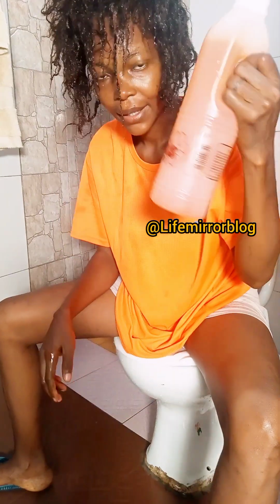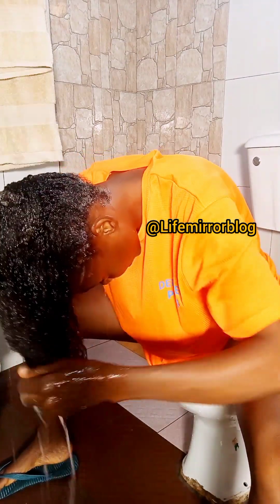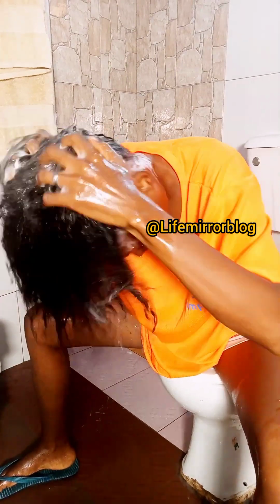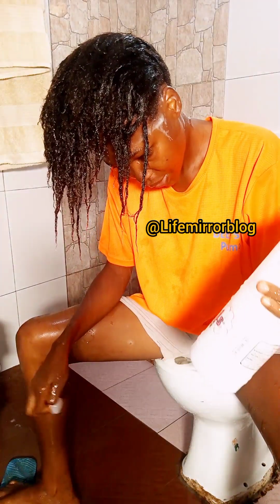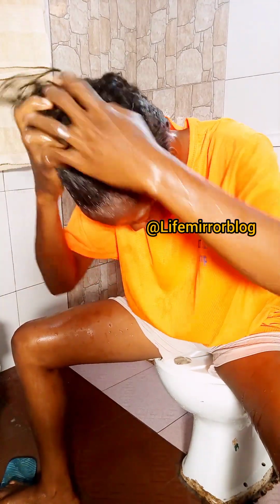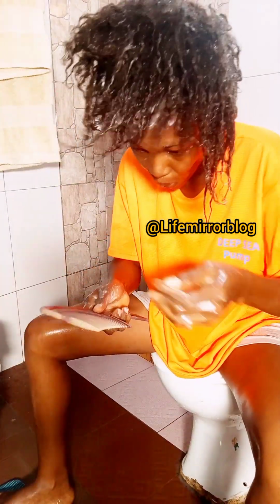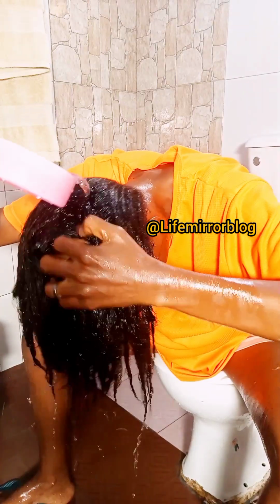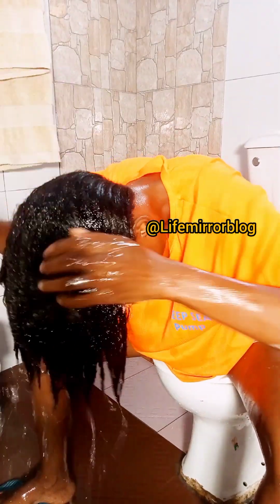How to grow long and healthy natural hair.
How to Wash Natural Hair at Home | DIY Wash Day Routine for Healthy Hair Growth.
Super simple no-tears routine perfect for natural, long hair using only 3 products: shampoo, conditioner and oil, and only 3 steps: wash, condition, stretch, comb!

2024!! WHAT'S GOOD?!?! So happy to be talking about hair growth and my hair goals for this year in today's video :) RoadToWaistLength​ I'm sharing my natural hair care routine on how I retain majority of my length along with some tips on how I'll be growing out my hair this year. One thing I forgot to mention is trimming your hair when needed! I hope this was helpful and Happy curly journey lovelies!!

 This is a beginner's guide for short to medium length for natural hair with little to no breakage. I have thick 4c hair but these techniques and steps can be used for other hair types as well. Let me know what you think.
Please leave this video with a thumbs up if you enjoyed it. Any type of engagement is always seen and appreciated. Take care of yourselves!
With Love, from Lifemirrorblog

ITEMS Used⇣
Paddle Brush
Ouchless Hair Bands
Scalp Shampoo Brush